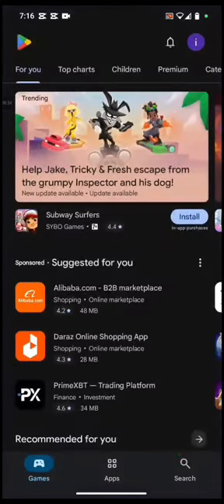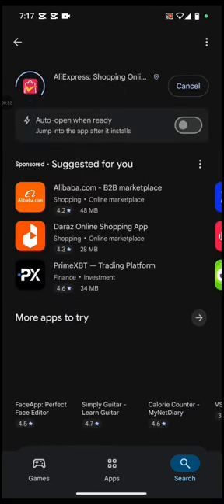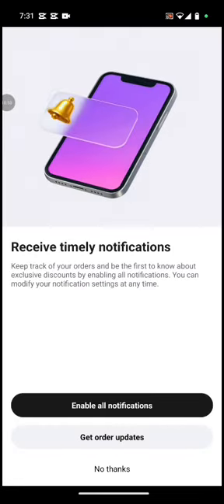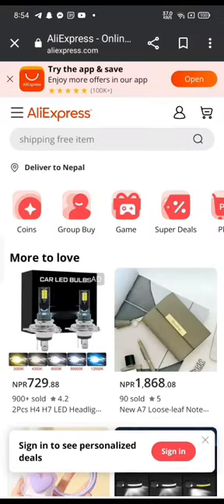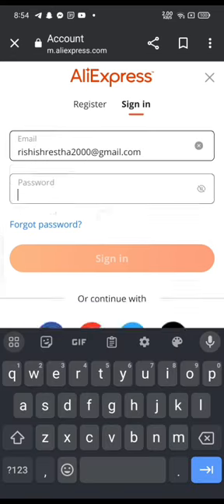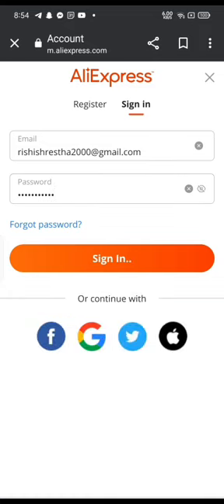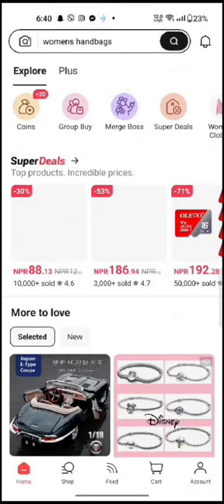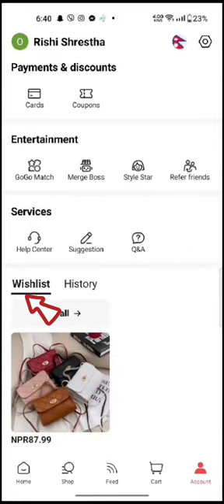How to Find Your Wishlist on AliExpress Account (Step-by-Step Guide)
In this tutorial, I’ll show you how to find your wishlist on your AliExpress account step by step.
You’ll learn how to access saved items, manage your wishlist, and keep track of products you want to buy later.

This guide works on both AliExpress mobile app and website, and is perfect for beginners.

📌 Topics covered:

* Where is wishlist on AliExpress
* How to view saved items
* How to manage wishlist items
* AliExpress app settings guide

You said:
Suggest a caption for shakiravspatola reel on Instagram
ChatGPT said:
Here are a few caption ideas—you can pick based on the vibe you want:

Fun & sassy

Hips don’t lie, but the vibe definitely does 😌🔥

Dance-focused

When Shakira energy meets Patola moves 💃✨

Short & catchy

Shakira × Patola = unstoppable

Bold

Different styles, same fire 🔥

Trendy

This combo had to happen 💥

If you want, tell me the mood (funny, fierce, aesthetic, desi, savage) and I’ll tailor it perfectly.

You said:
Uploaded image
ChatGPT said:
Got it 👍
From the screenshot, you’re uploading a tech tutorial video. Here are clean, SEO-friendly title and description suggestions you can directly use:

✅ Improved Title (pick one)
How to Change Phone Number on WeChat Account (Step-by-Step)

How to Update Your Phone Number in WeChat | Easy Guide

Change Phone Number on WeChat Without Losing Data

📝 Description (copy–paste)
In this video, I’ll show you how to change or update your phone number on your WeChat account step by step.

This method is simple and works on both Android and iPhone. Make sure you have access to your WeChat account before starting.

If you want, I can also:

Shorten it for YouTube Shorts

Optimize it for search ranking

Write a pinned comment or thumbnail text

You said:
Uploaded image
Write description part and title of this ytvideo
ChatGPT said:
Here’s a ready-to-use YouTube title and description for your video 👇

📌 Title:
How to Upload a Profile Picture on WeChat (Step-by-Step Guide)

📝 Description:
In this video, I’ll show you how to upload or change your profile picture on WeChat easily.
This step-by-step guide works for both Android and iPhone users.

Follow the tutorial and update your WeChat profile photo in just a few minutes!

If you want, I can also write:

SEO-optimized version

Short description for YouTube Shorts

Thumbnail text

You said:
Uploaded image
Write title and description part of this yt video.make it professional
ChatGPT said:
Here is a professional, clean, and SEO-friendly title and description for your YouTube video:

📝 Description:
In this video, you’ll learn how to find and access your wishlist on your AliExpress account quickly and easily.
This step-by-step tutorial will help you view, manage, and organize your saved items without any confusion.

Whether you’re using the AliExpress app or website, this guide works for both beginners and regular users.